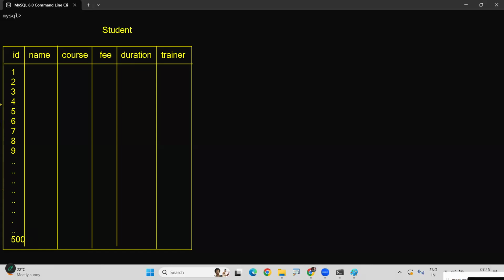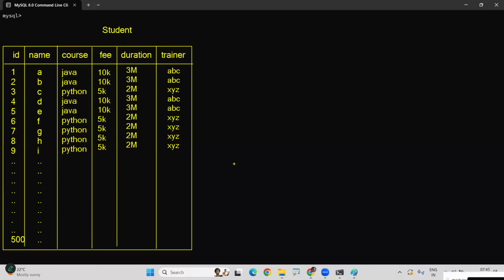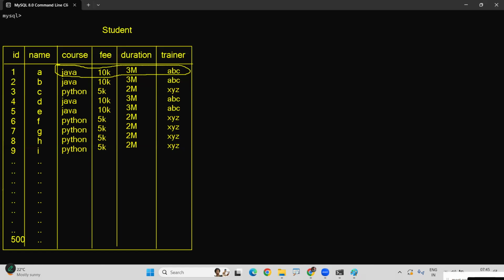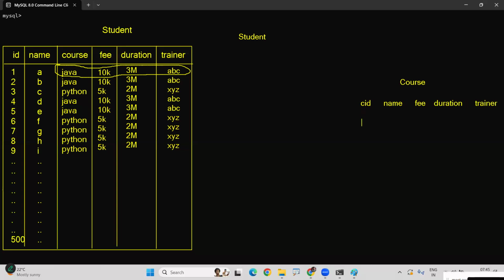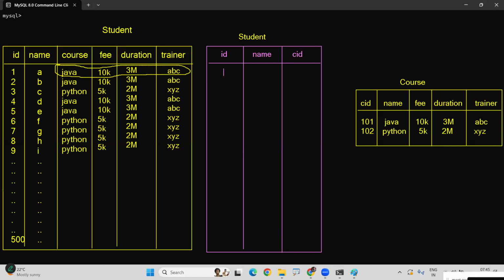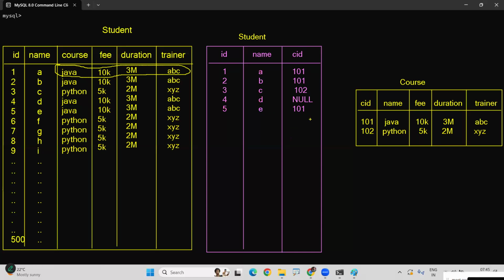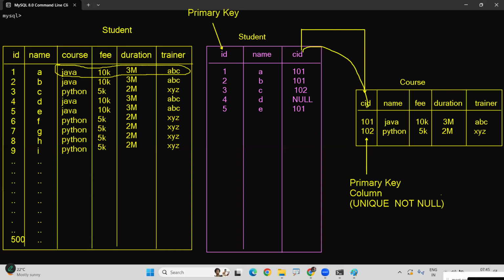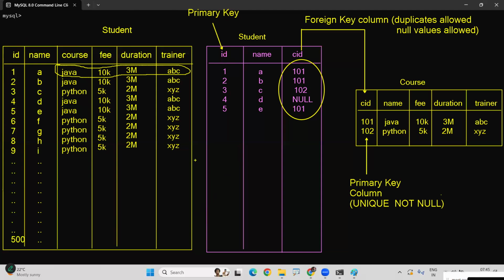Primary Key vs Foreign Key in MySQL EXPLAINED! | MUST-KNOW Database Concepts! | By Srinivas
Struggling to understand Primary Key & Foreign Key in MySQL? This video will make it SUPER EASY with clear explanations & real-world examples!

What You’ll Learn:
✅ Primary Key
✅ Foreign Key
✅ Key Differences
✅ SQL Queries & Examples